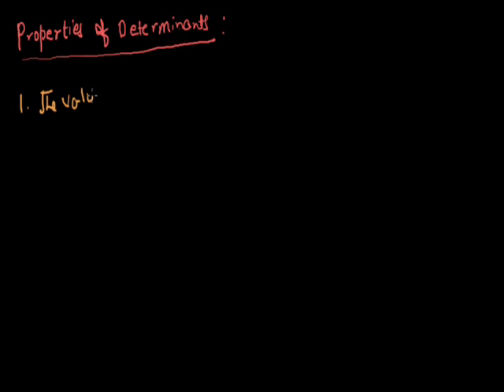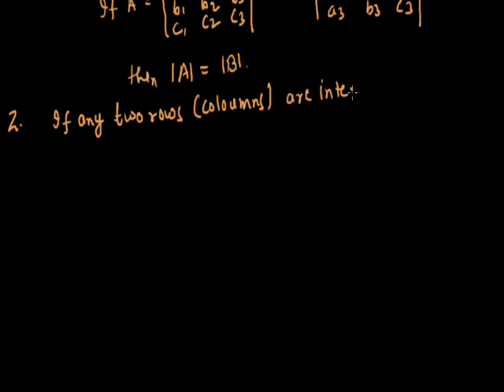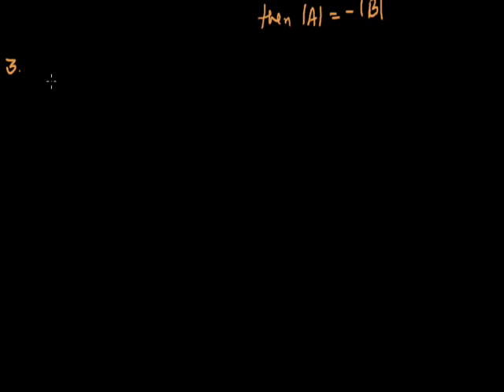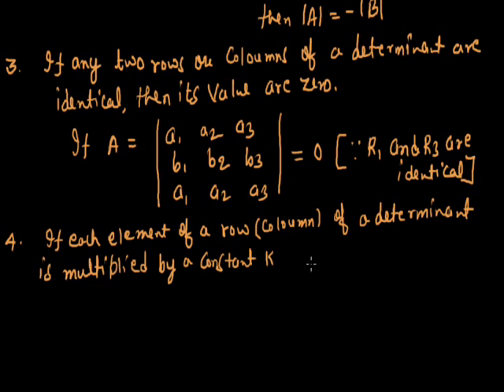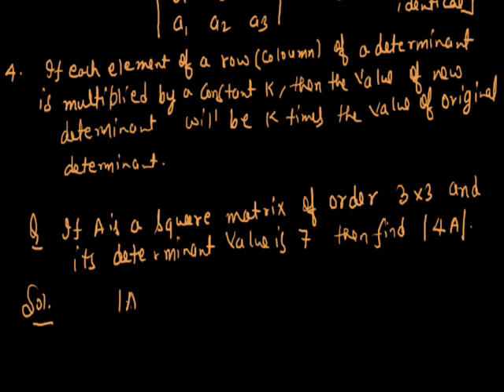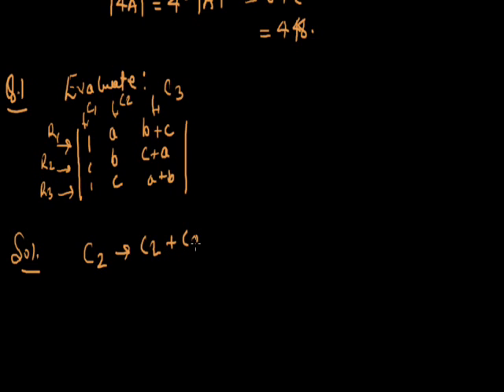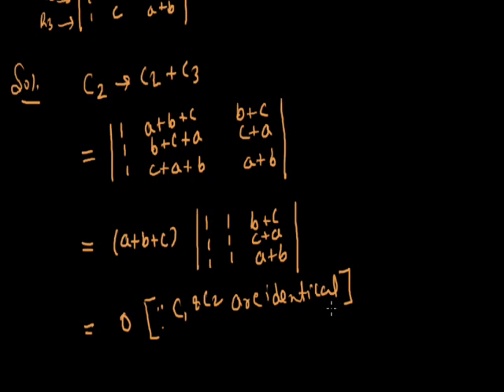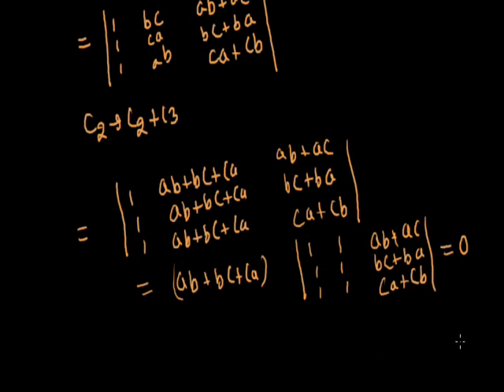Determinants 002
Some problems grade xii